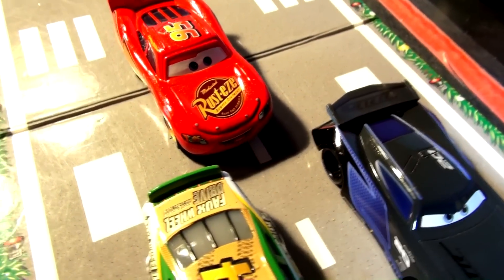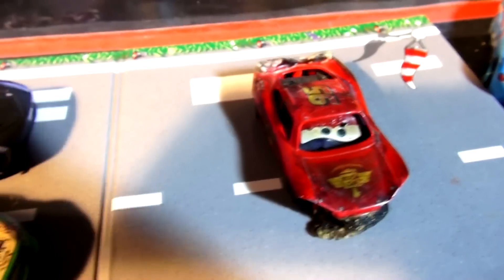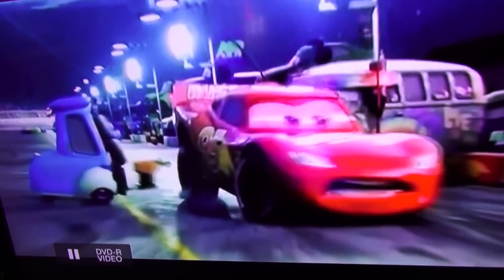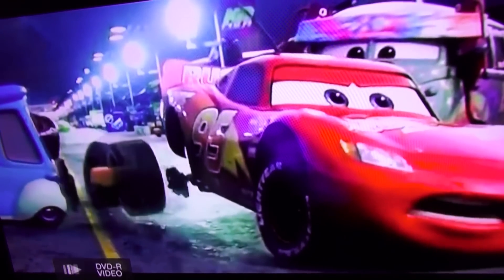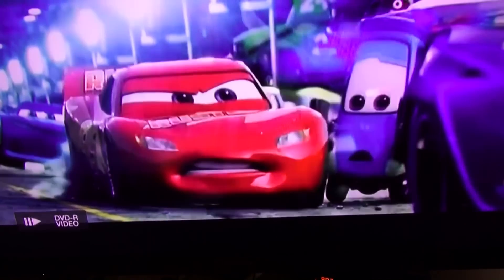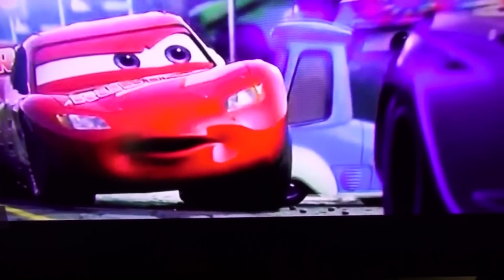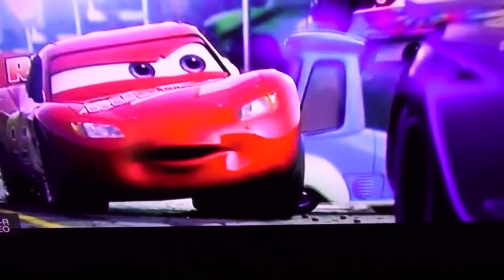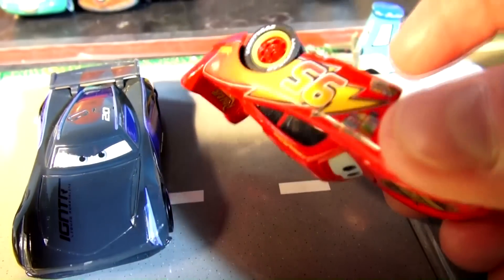Cars 3 Lightning McQueen Mystery, what caused the Big Crash in the first place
I think the cause of the crash was that Lightning McQueen didn;t wait for Guido to finish tightening up all the wheel lug nits , what do you think ? I also hope for a cars 4. This video was uploaded in September 13, 2016, but was getting no more views so it's a re upload., hope you all like it this time.
Disney Cars Mater and the Dinosaurs with Lightning McQueen Doc Hudson Sheriff and The Giant Tractor . Mater borrows Lightning McQueens time machine and when he comes back, he brings a bunch of dinosaurs. The  keep them in a pen , but one night they escape and overtake Radiator Springs. Don, Sheriff and Lightning McQueen implore Mater to help, and he does his DAGUM  trick, and first turns into Zebra Mater, then he turns into a giant Tractor. He finally rounds up all the dinosaurs and puts them into a pen again. BUT, he keeps the little one out for him to play with .
If the audio is from Mike Koenig then you need to give him credit somewhere. That somewhere could be in the credits, the cd cover, or a link to the sounds page from your site.